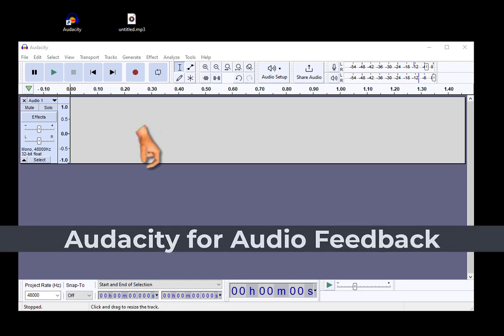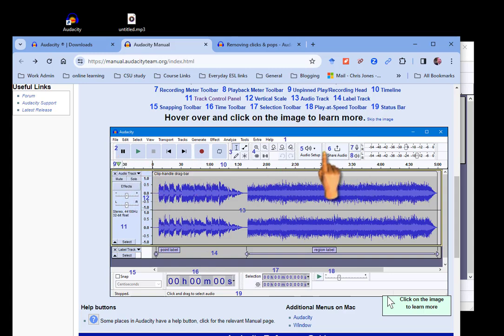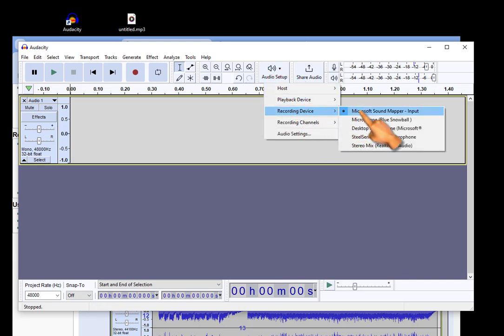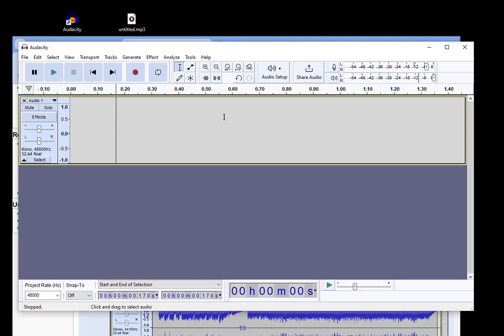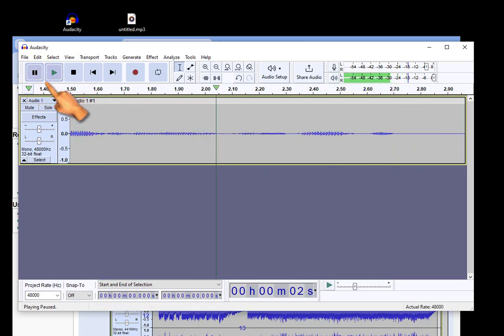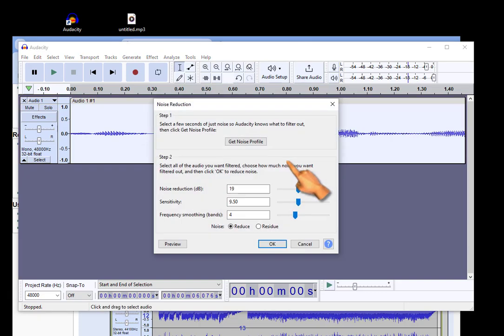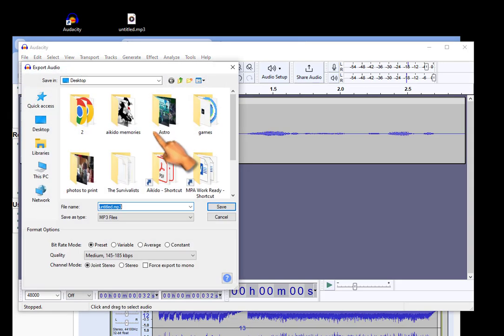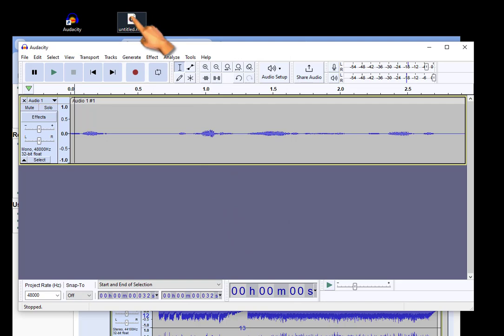Audacity for Student Feedback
A 10 minute walktrough of how to use audacity to record and polish sound files for feedback or pronunciation work with students